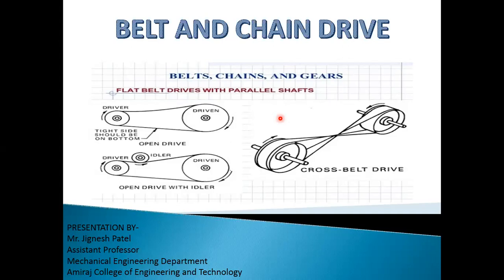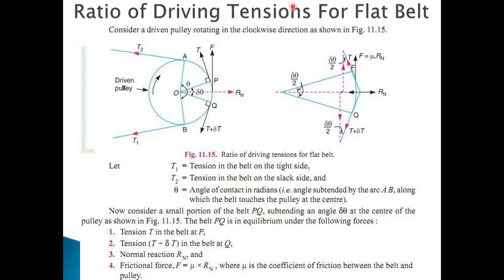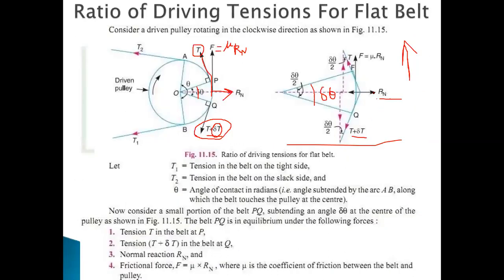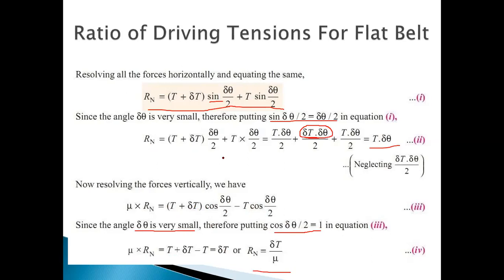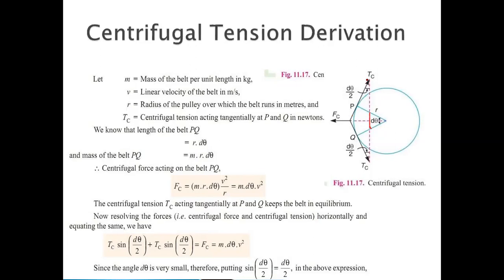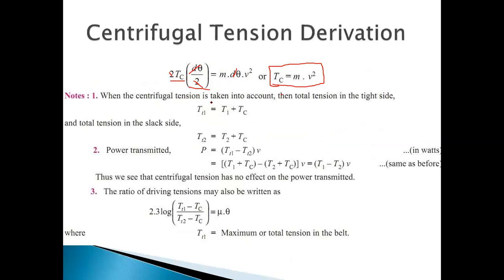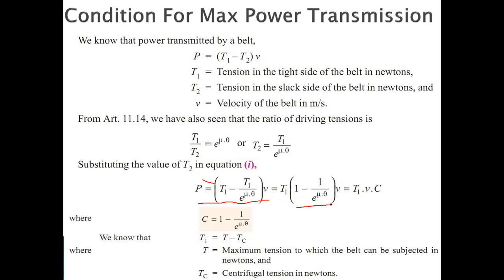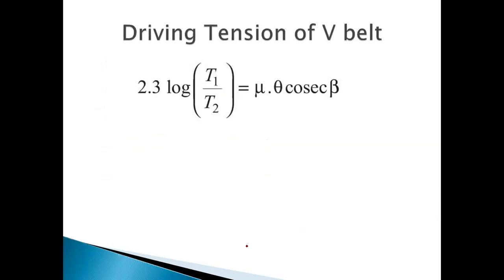Belt chain drive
Ratio of driving tension, maximum power transmitting capacity condition
Kinematics and theory of machine by Asst professor jignesh patel